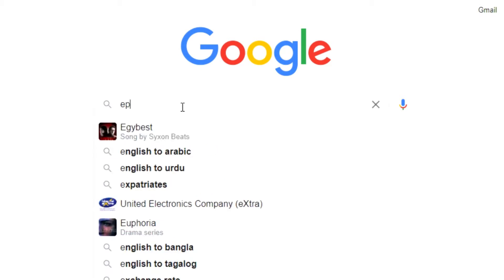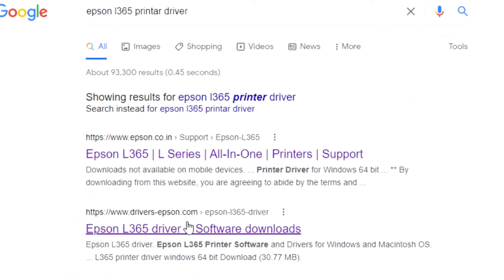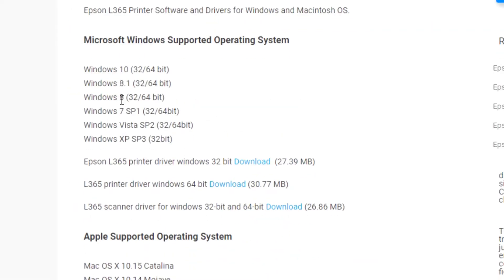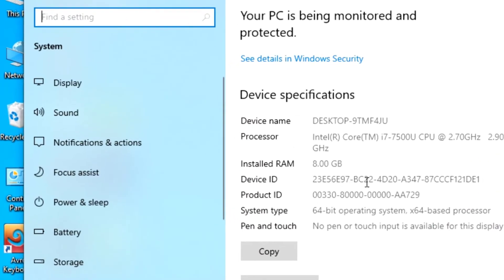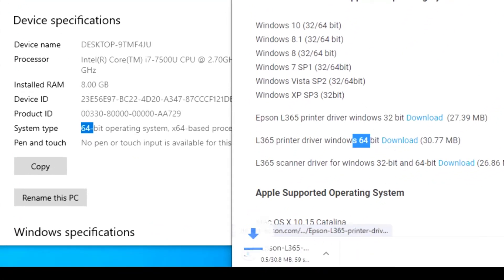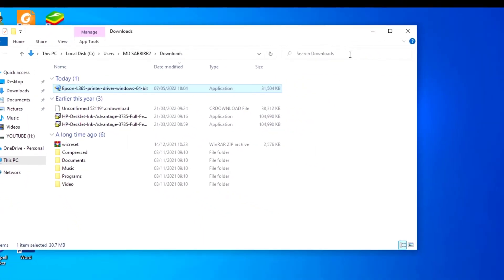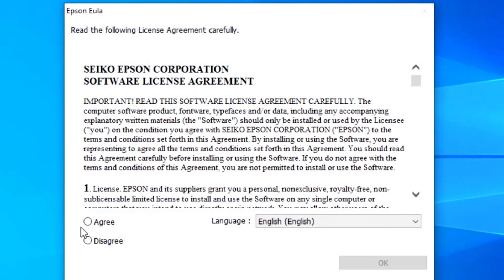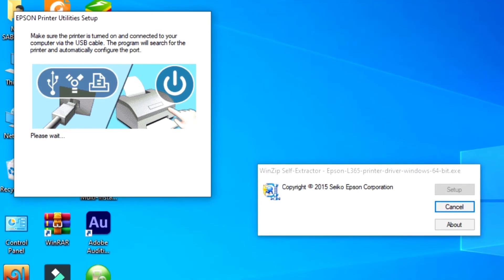How to install Epson L365 printer and scanner drivers.Epson L365 printar & scanner driver setup 2022